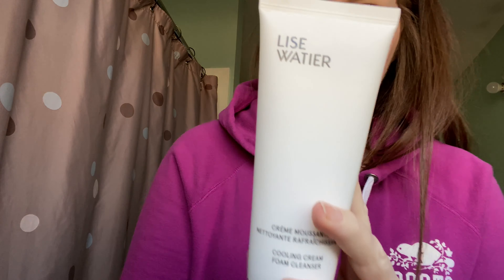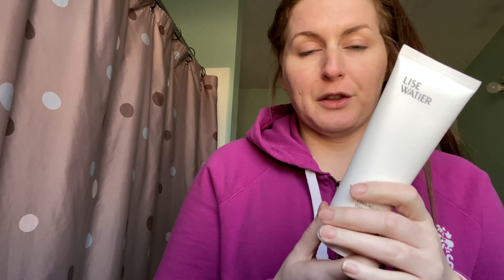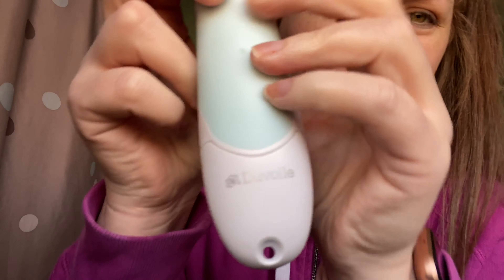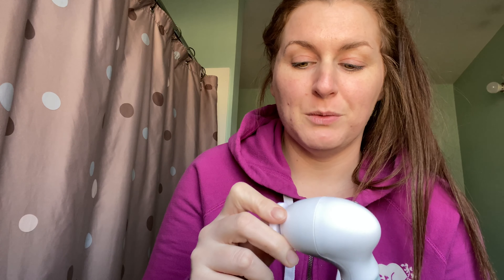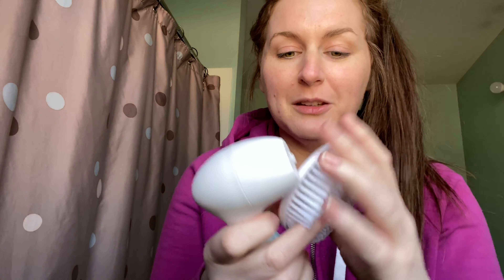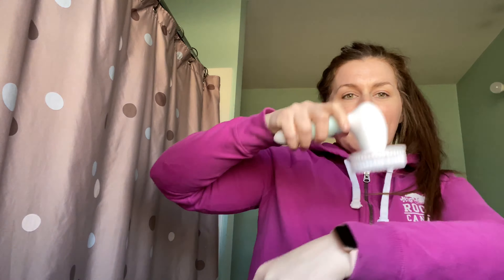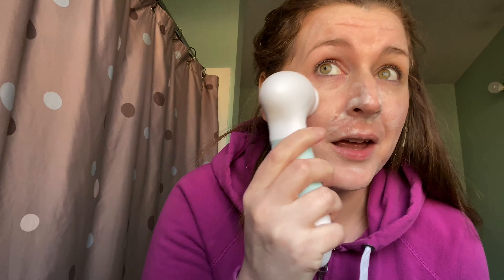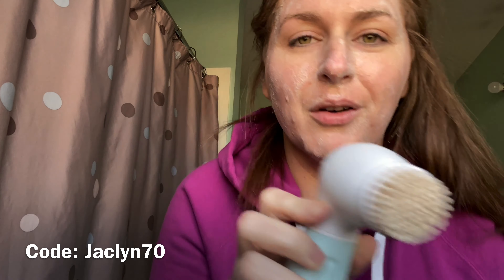AFFORDABLE SKIN CARE ROUTINE | Get unready with me!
FAQs
iMovie
Where are you from?
Prince Edward Island, Canada